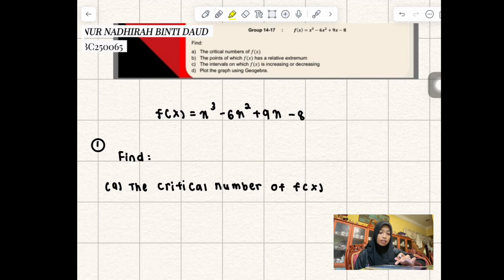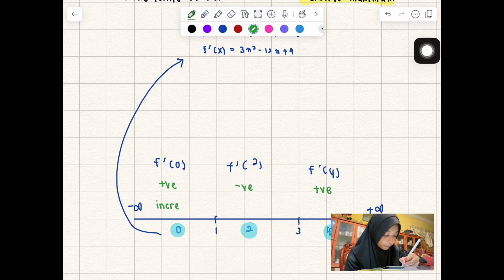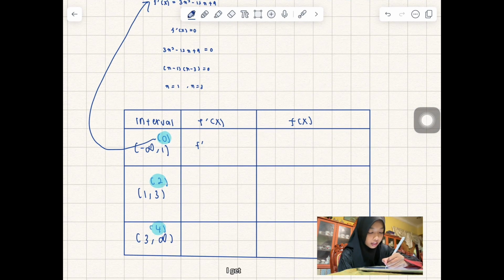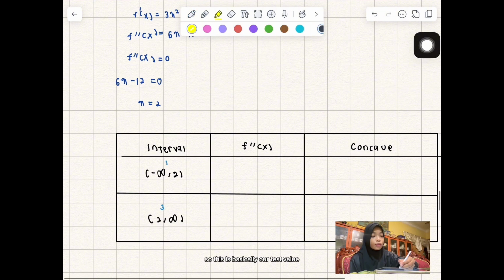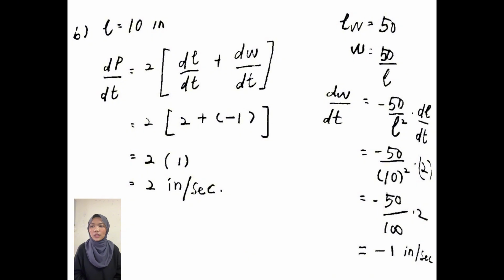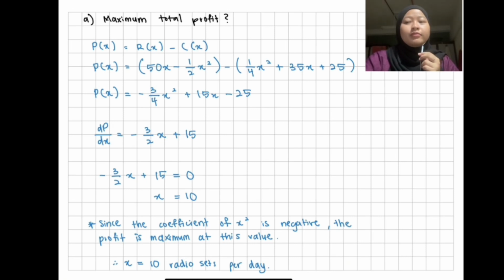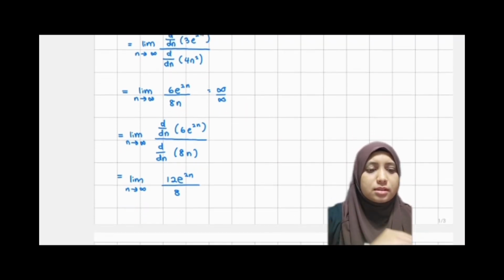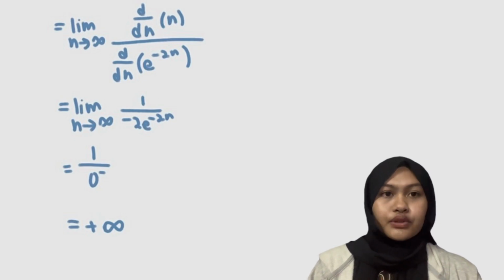SCL CALCULUS - MTS3100 (GROUP 14)